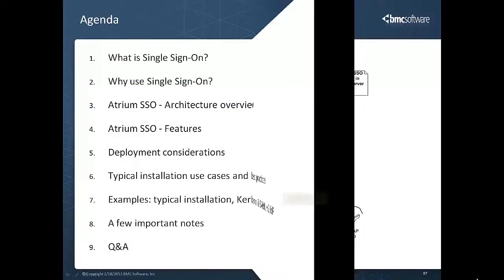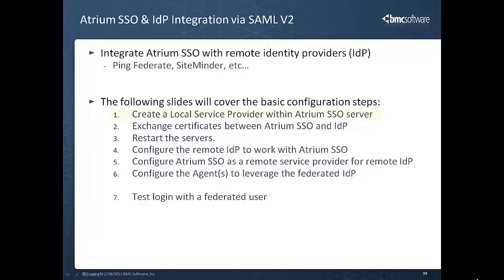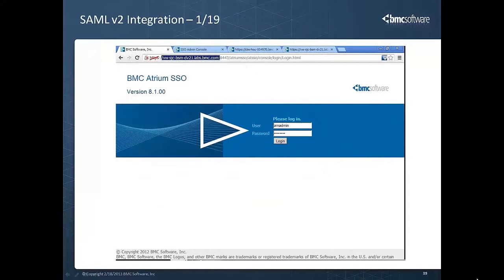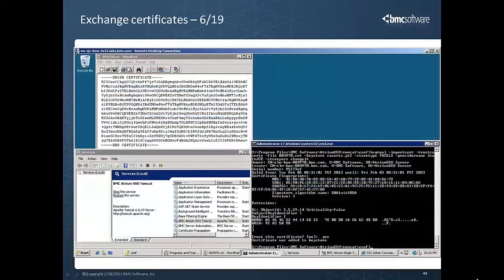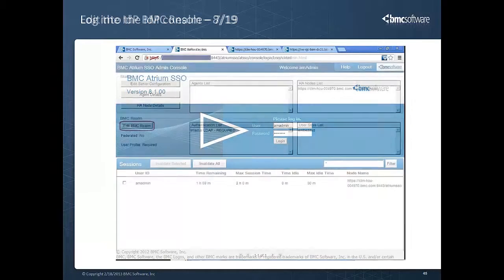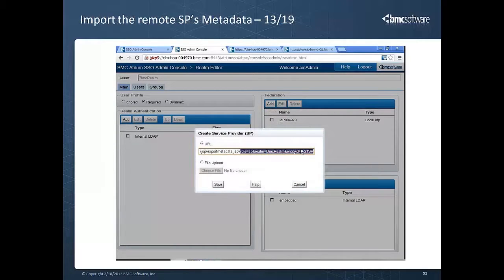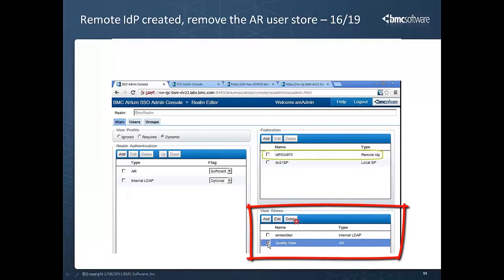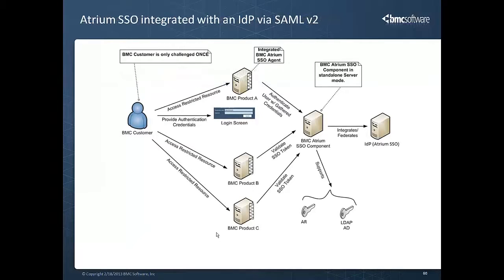BMC Atrium Single Sign-On 8.1: Configuring SAML V2 for authentication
How to integrate SSO with a third-party identity provider -- SAML V2. at the BMC Online Documentation Portal.